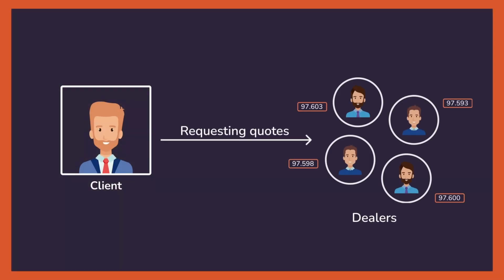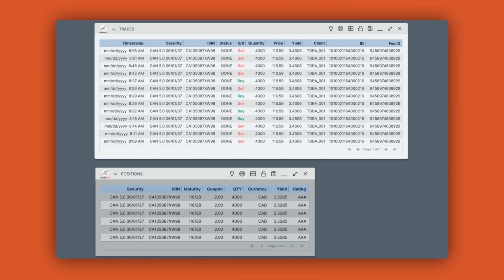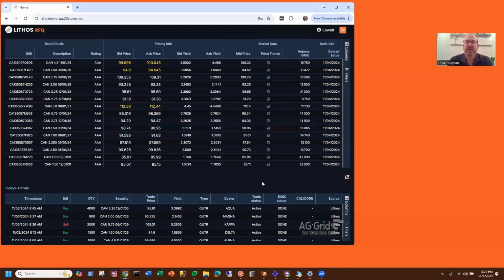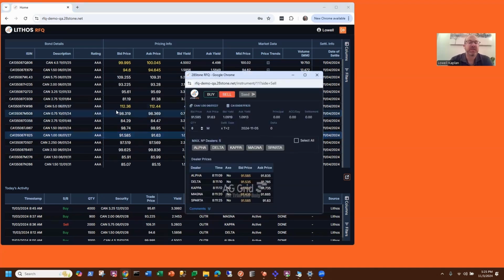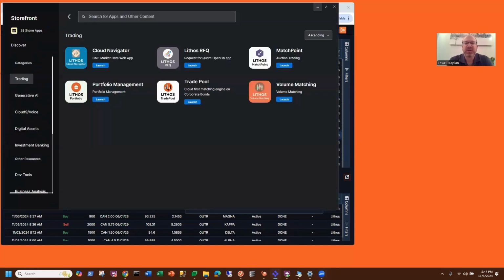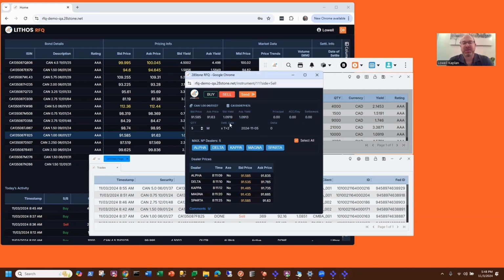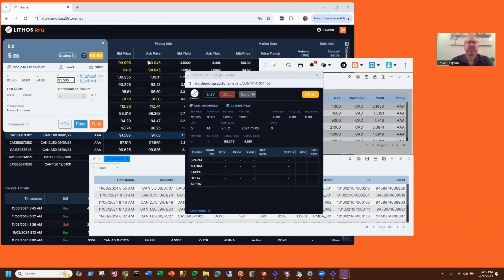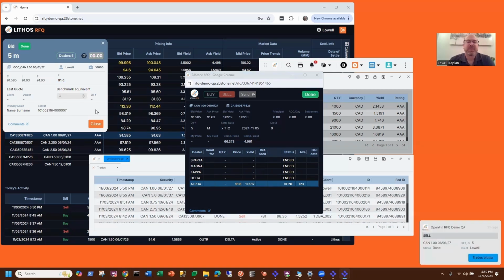Lithos RFQ Trading Solution Demo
Lithos RFQ is an efficient RFQ solution built with Openfin Workspace for dealers providing quotes to clients and buy-side clients who send RFQs knowing that they will receive quotes in a timely manner with alert notifications.
A team in Lithos Labs, 28Stone’s research and innovation hub, developed an RFQ solution that leverages Openfin Workspace on the dealer’s side and a web-based client-side application. Clients have a sleek design dashboard and can send an RFQ to multiple dealers they select in a single view. On the dealer’s side, the application efficiently facilitates the RFQ process by sending notifications about quote requests and providing a user-friendly way to send quotes to clients quickly.

Main features include:
- Clients submitting RFQs to multiple dealers through the solution
- Dealers respond to RFQ and send back quotes
- RFQ statuses are updated in real-time on both Dealer and Client applications
- Desktop notifications are sent to the dealer’s application when requests come on the dealer screen
- Client application is web-based and can be accessed via a browser